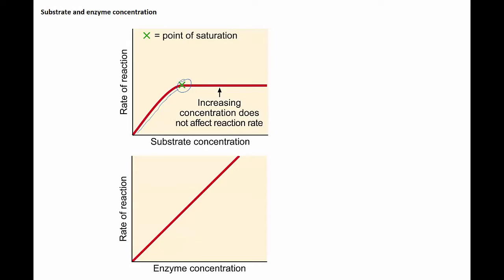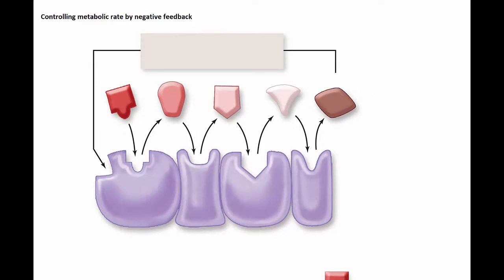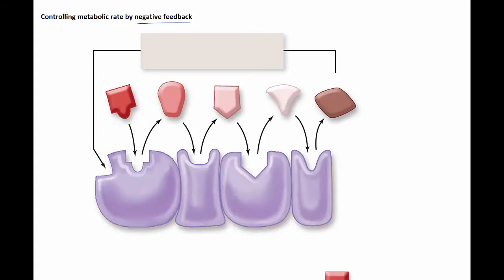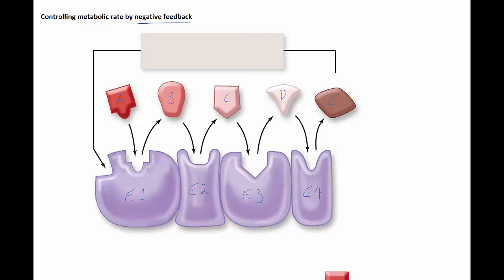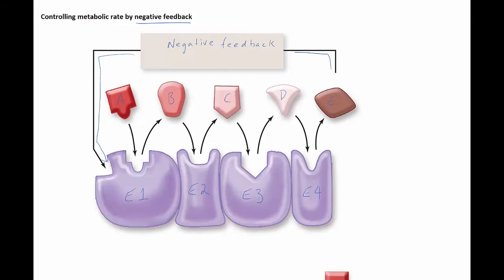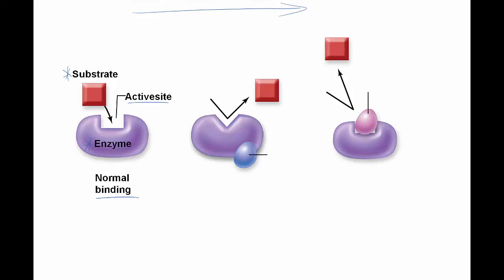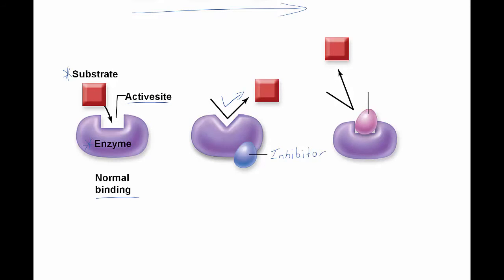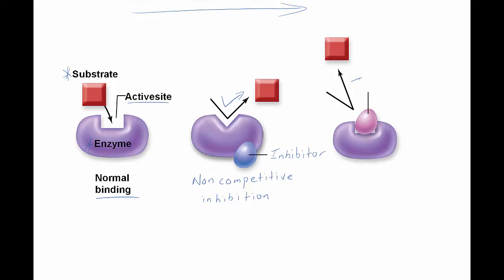Factors that Affect Enzymes (Substrate)